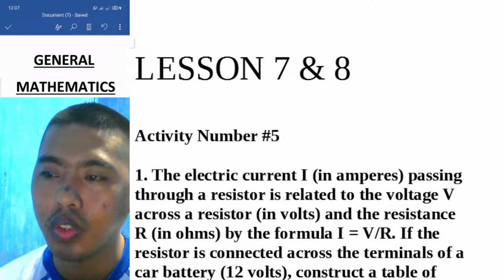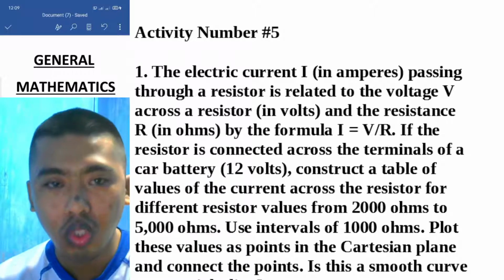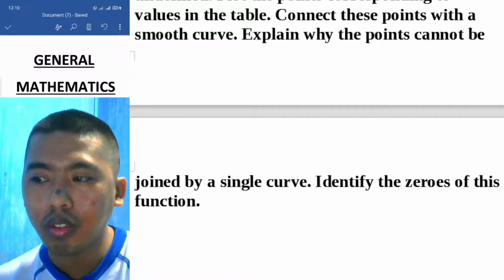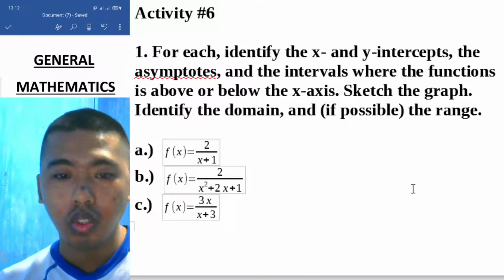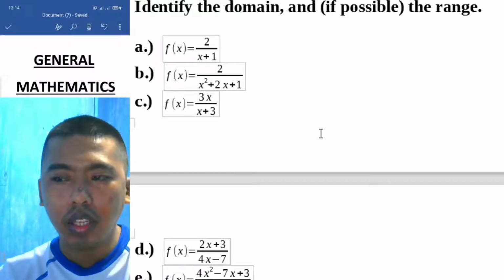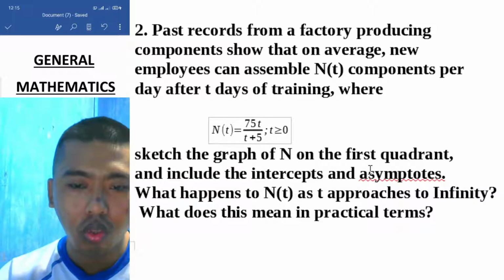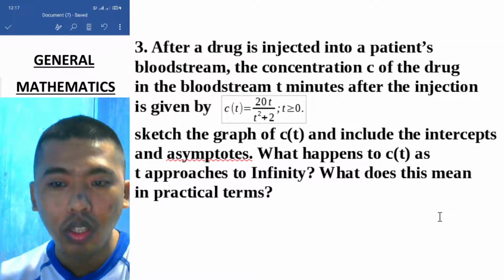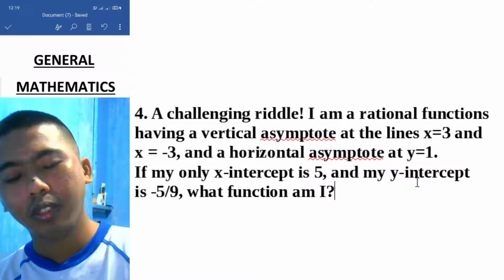[GEN MATH] ACTIVITIES #5 & 6